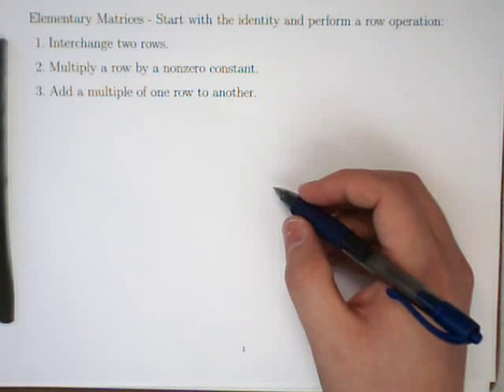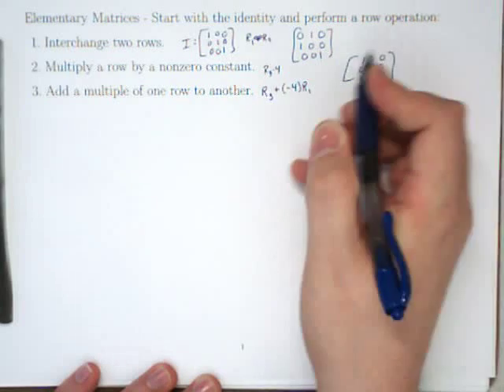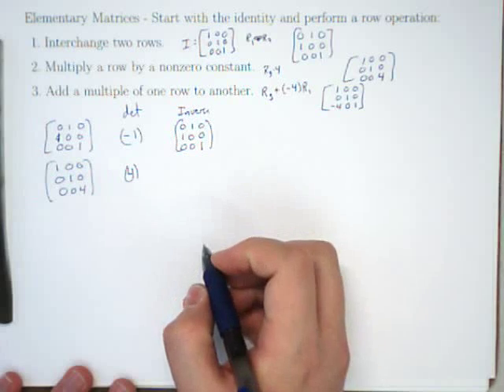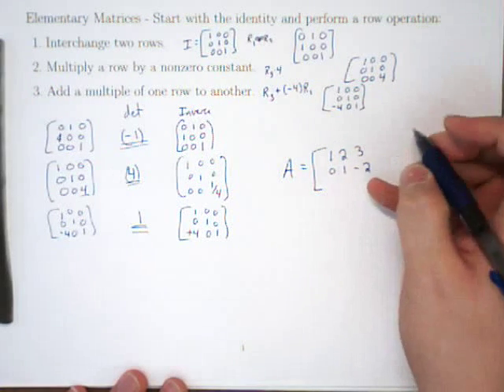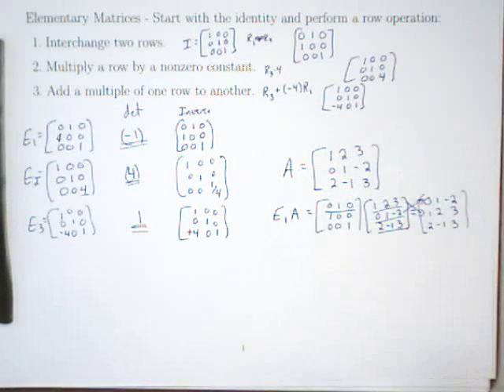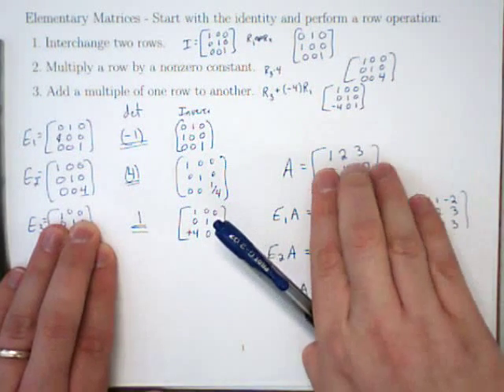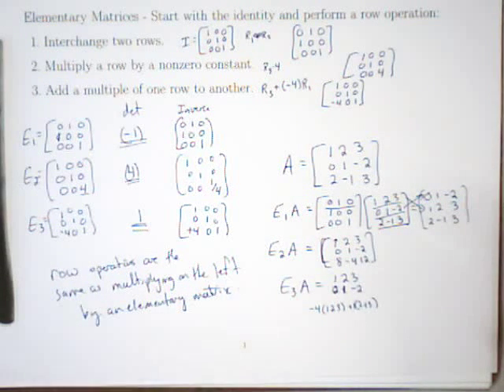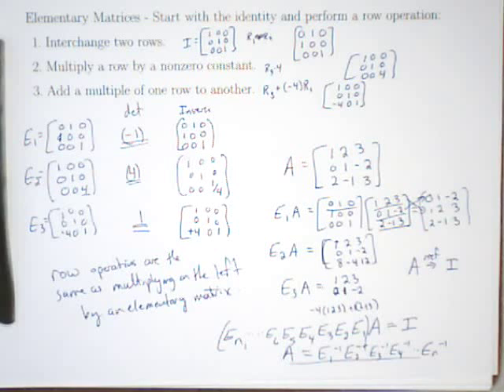4-Linear-Transformations-01- Elementary Matrices